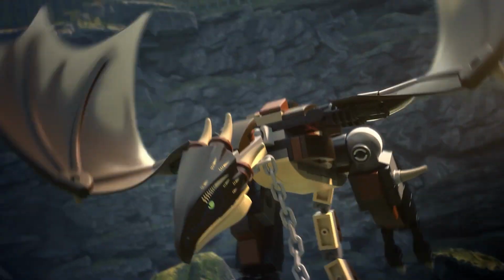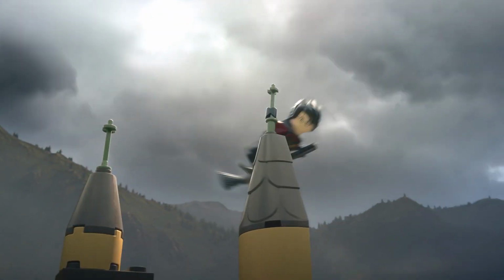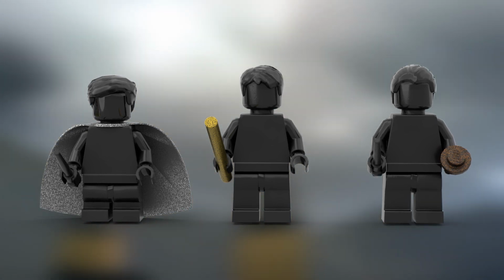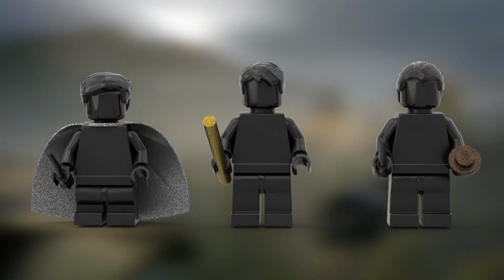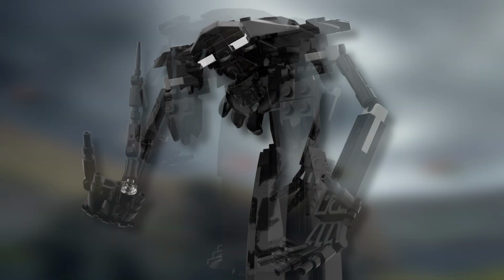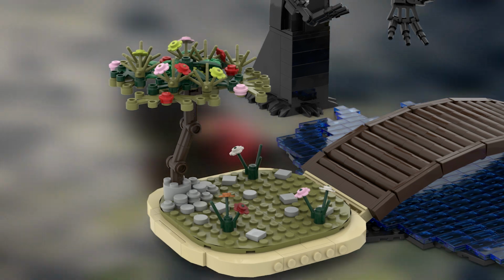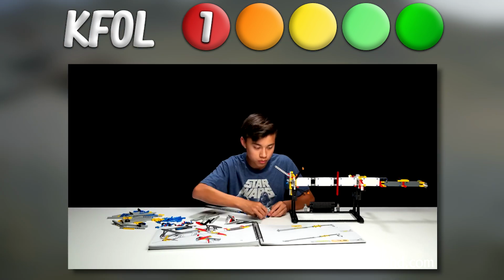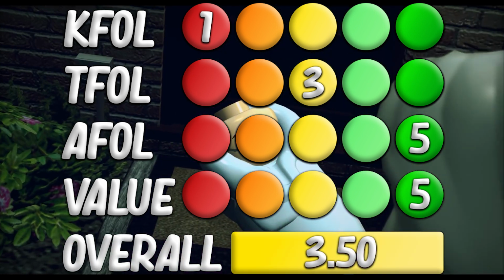[NEW] LEGO Harry Potter DEATHLY HALLOWS Set!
New LEGO Harry Potter Deathly Hallows Set Video!

Welcome to my hundredth and fifth YouTube video where I create the Harry Potter Tale of the Three Brothers into a LEGO set!

Socials...

YouTuber's who featured in this video...

Struggle with music licensing for video, film or YouTube?